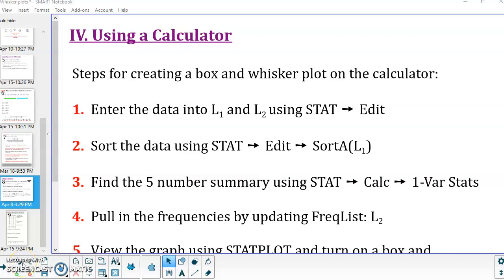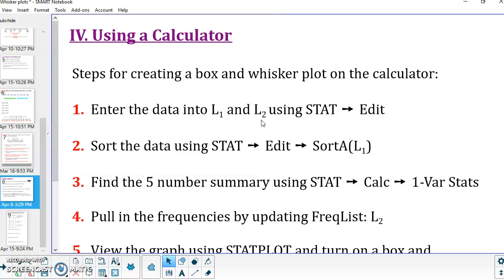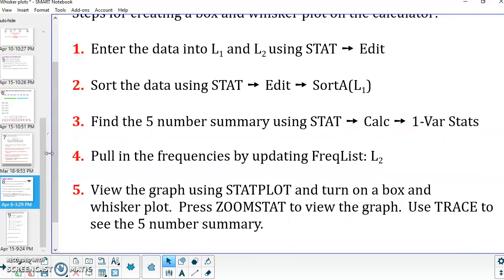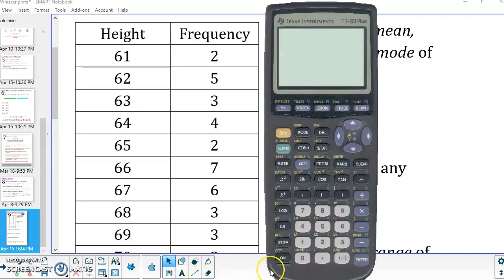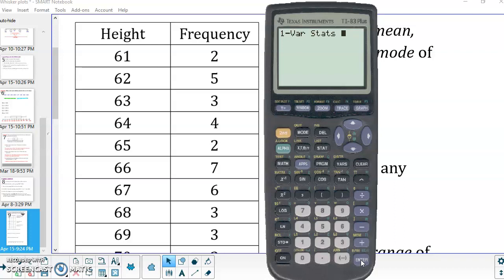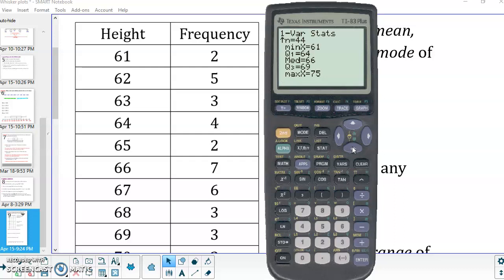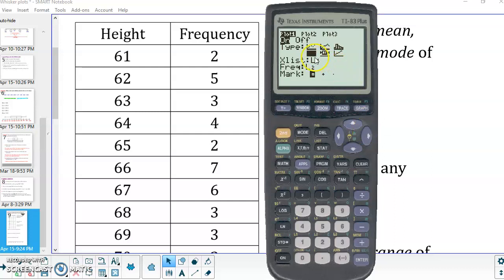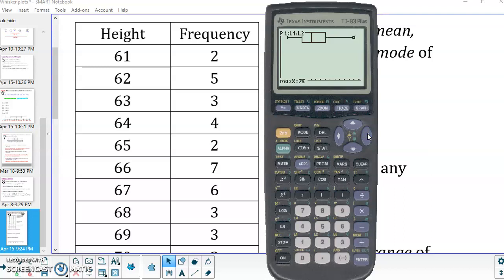Box and whisker with calculator